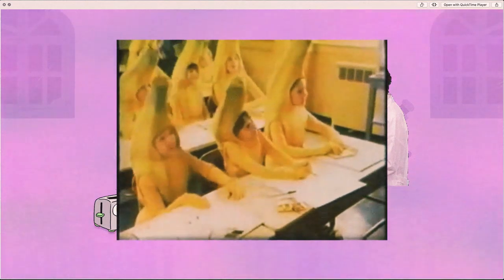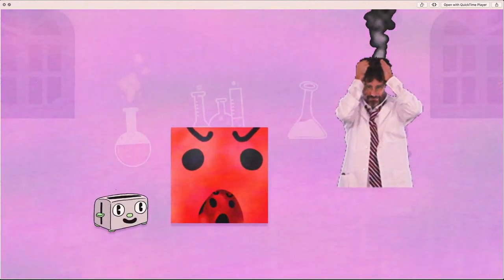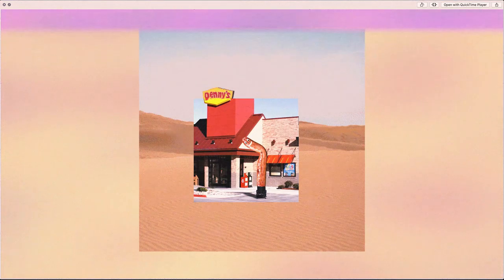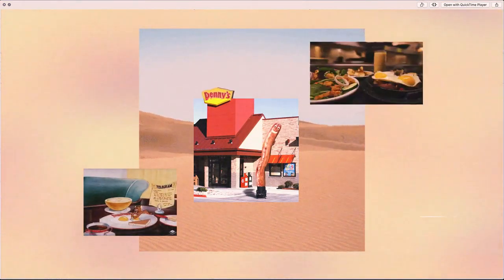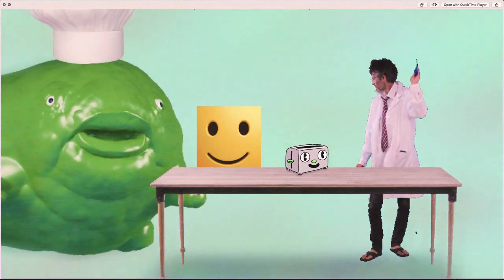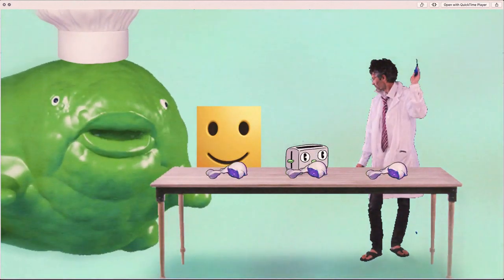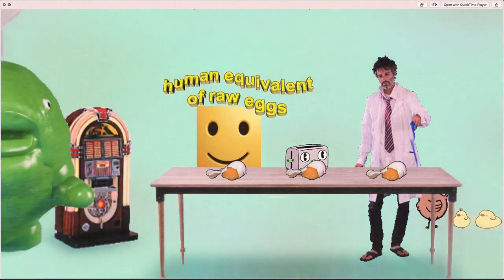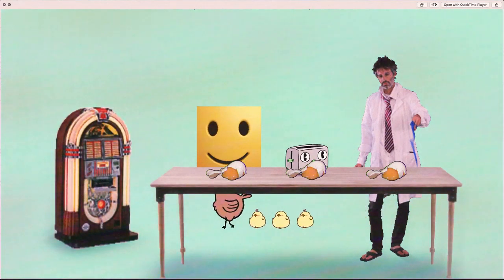Spooky High Voltage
Episode One with Dr. Who the Hell Cares. A short made purely out of online gifs.

Voices by Wes Cunningham and Steph Elmore